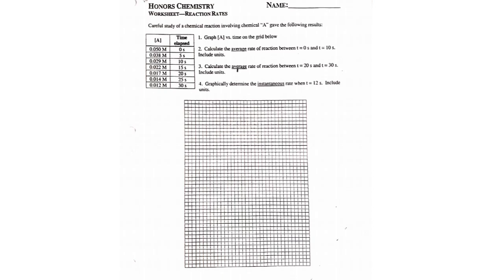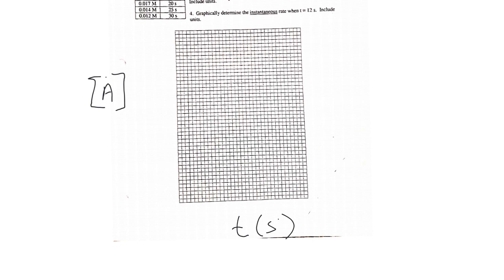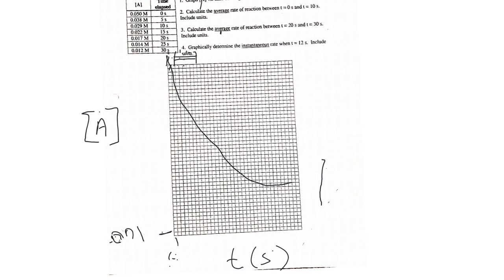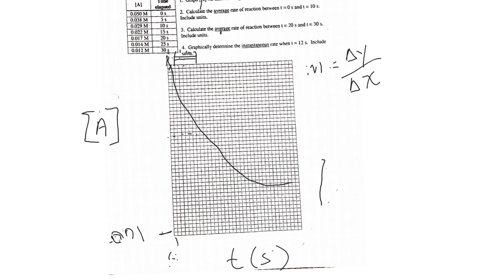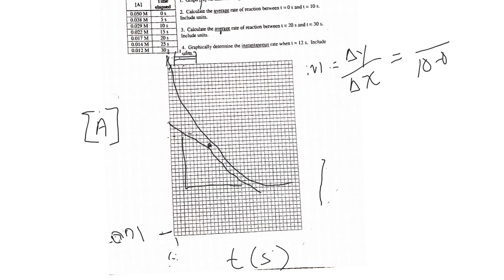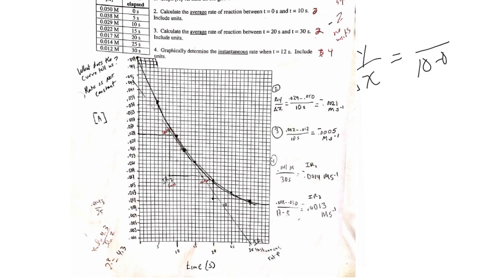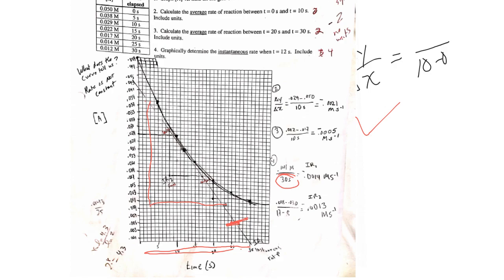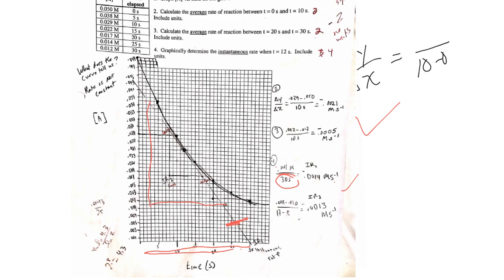SCS HC Kinetics WS#1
A video explanation of WS#1 Reaction Rates